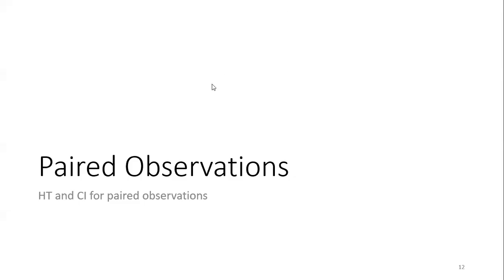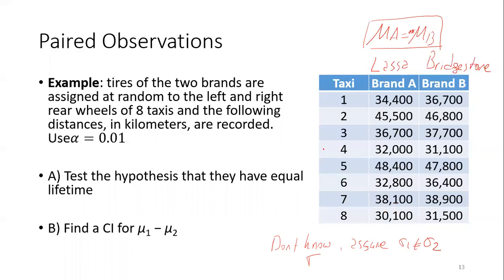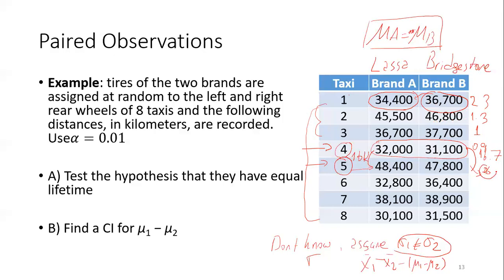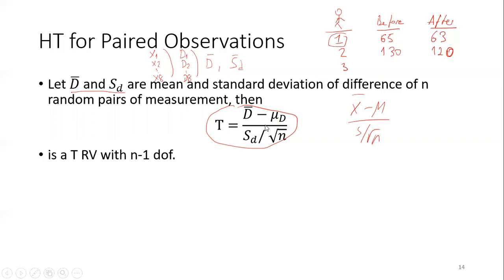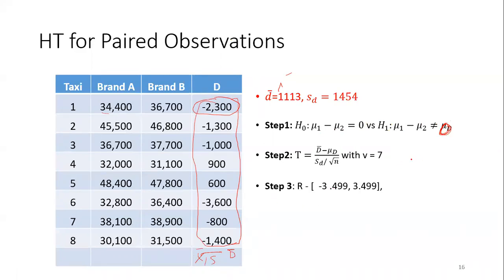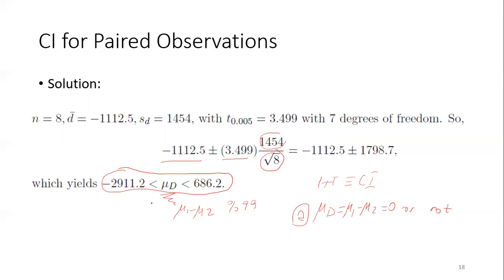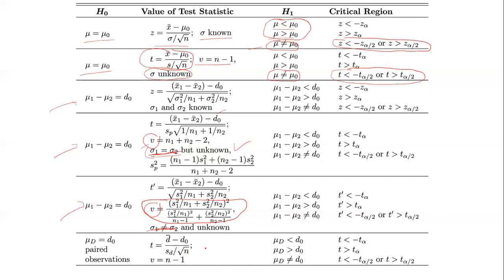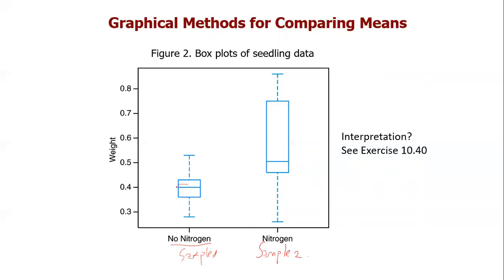H3 2 p2